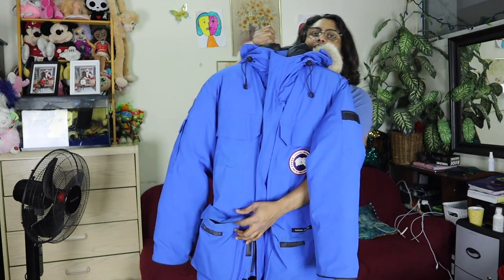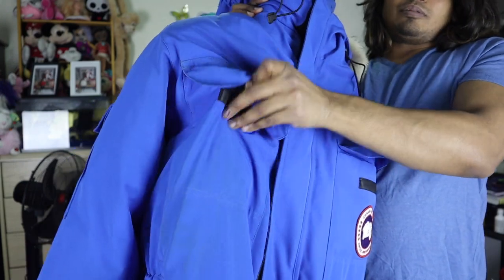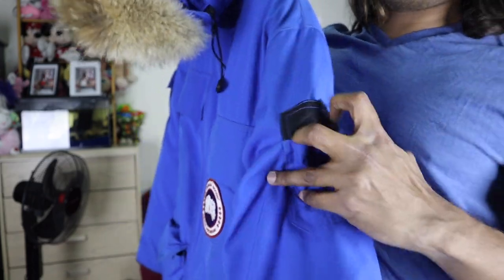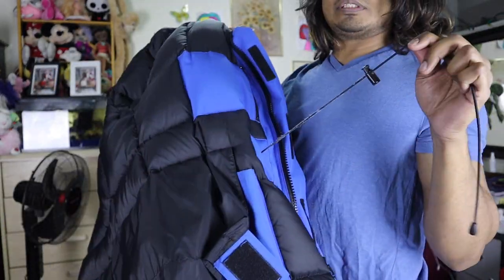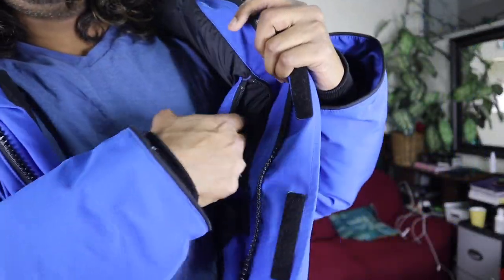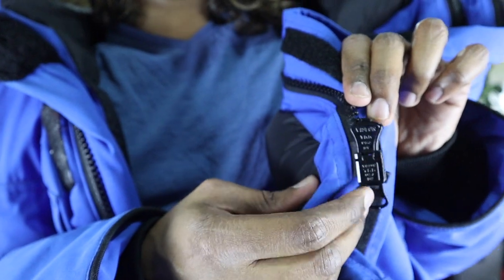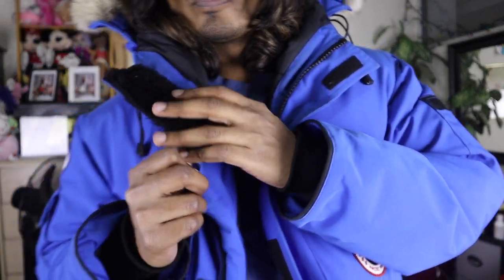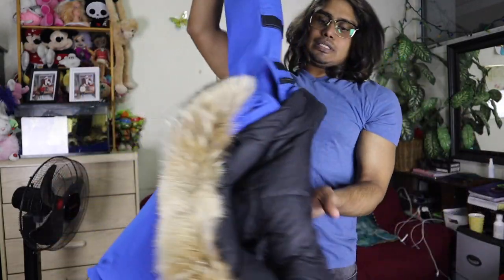Canada Goose Expedition Jacket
Canada Goose Expedition  Parka Jacket